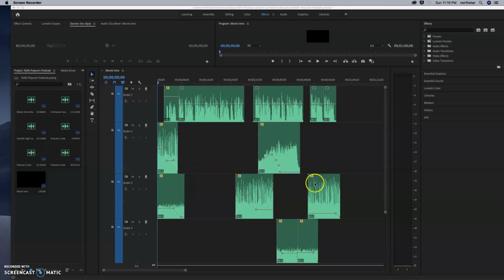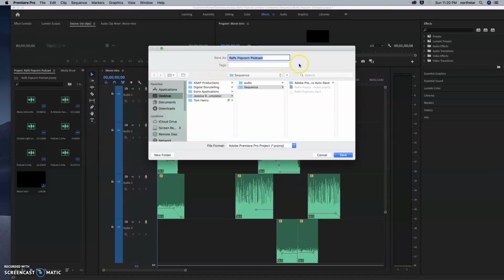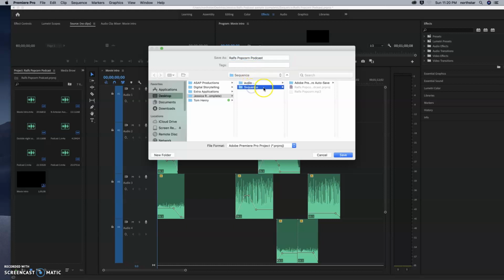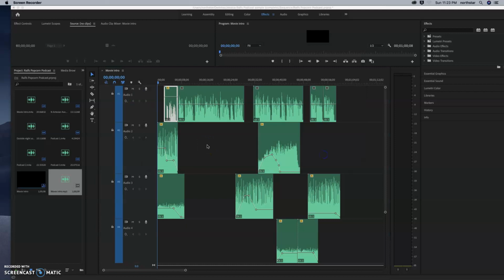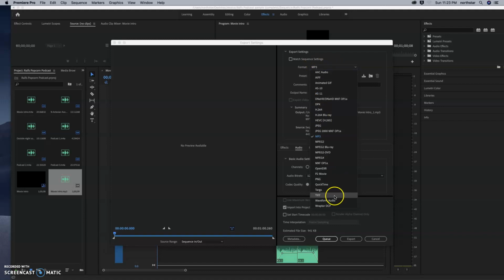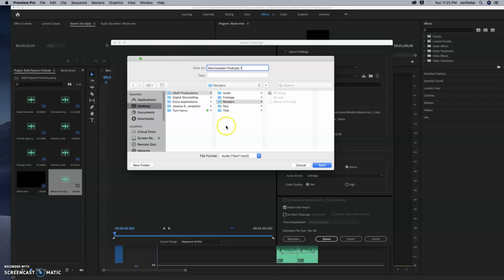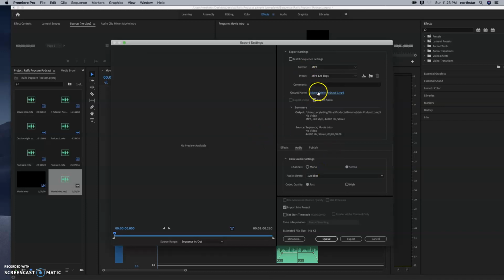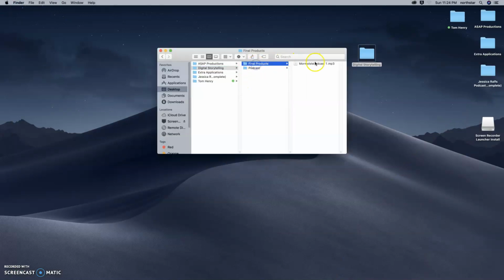Podcast Tutorial (Save/Export)